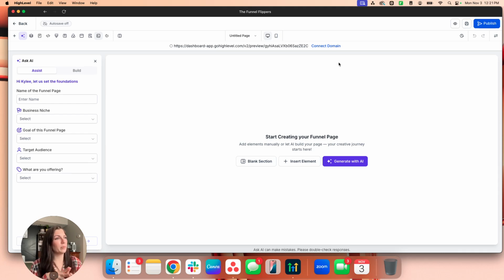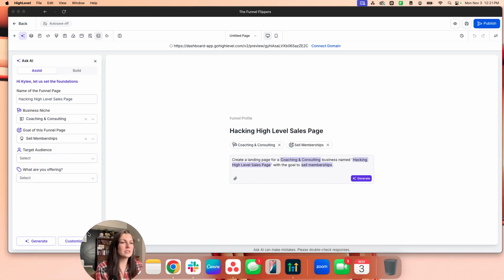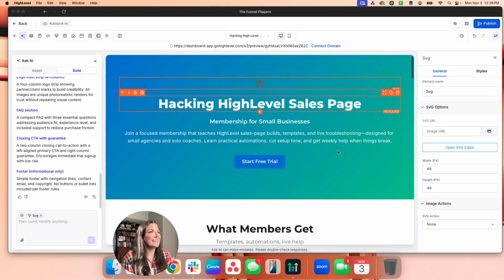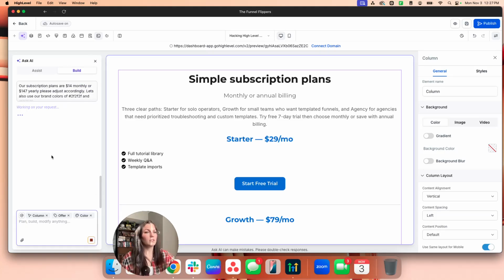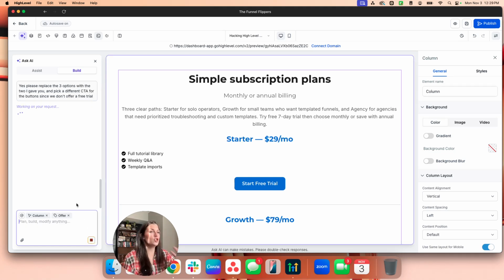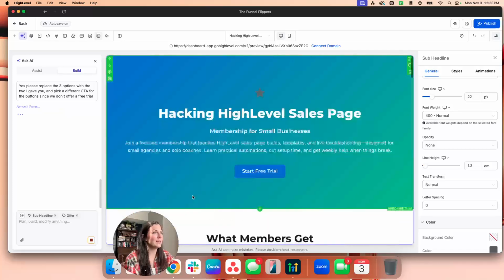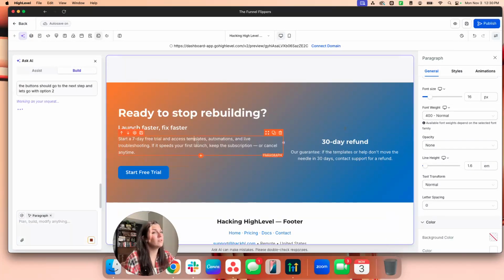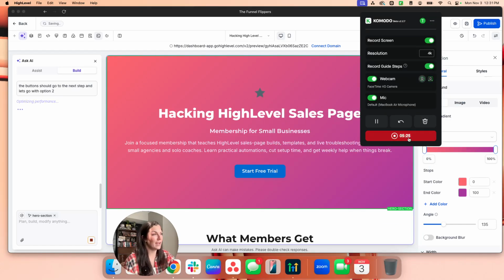HighLevel AI Funnel Builder: Build Sales Pages in Minutes (Real Demo)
Testing out HighLevel's new AI Funnel Builder by building a sales page from scratch in real-time.

I'm showing you how the AI assistant works, what info it needs, how it generates images with alt text, and how to make changes through the chat interface. Real talk: it won't match your exact branding, but it's way faster than starting from scratch.

This is an unscripted demo so you see what actually happens - including the awkward waiting periods.

Join us in Hacking HighLevel where we share:
✨ Step-by-step tutorials